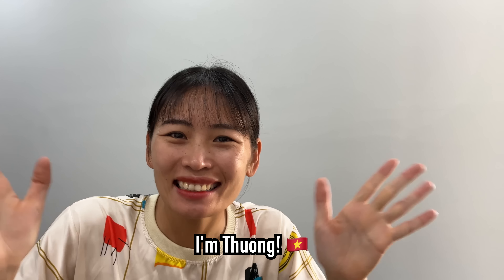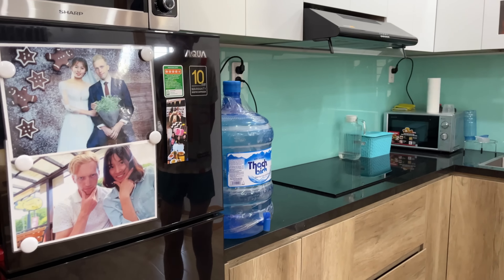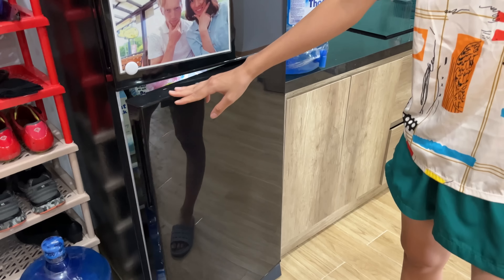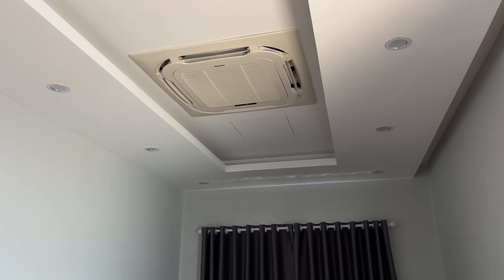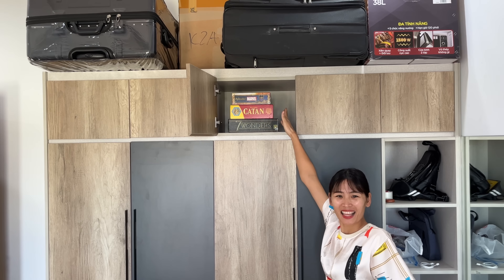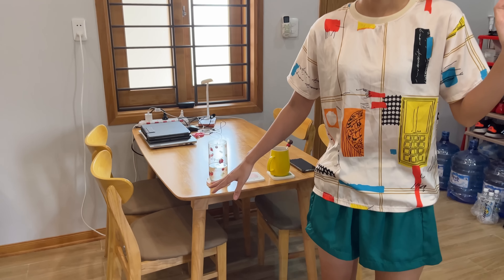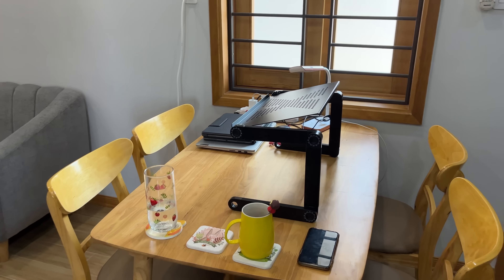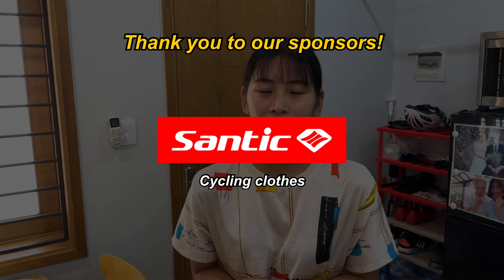$300 Vietnam Apartment Tour in Da Nang City / LIFE IN VIETNAM 🇻🇳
New apartment tour in Da Nang, Vietnam. $300 apartment.

GoPro Hero 11 Black
DJI Pocket 2

🎤🎤🎤 CAMERA GEAR
My main microphone
My main gimbal